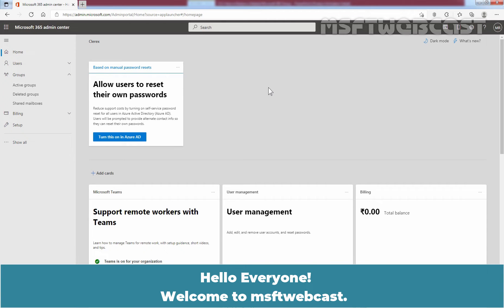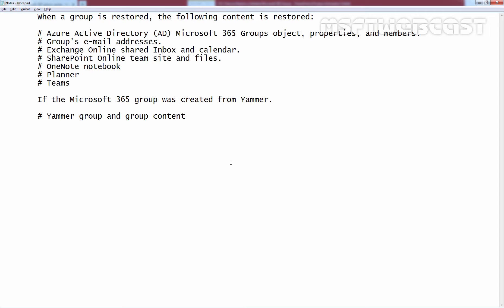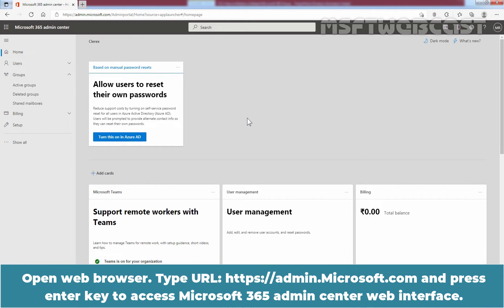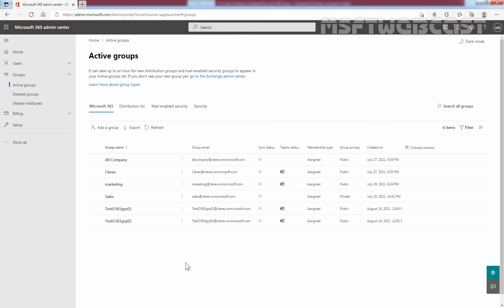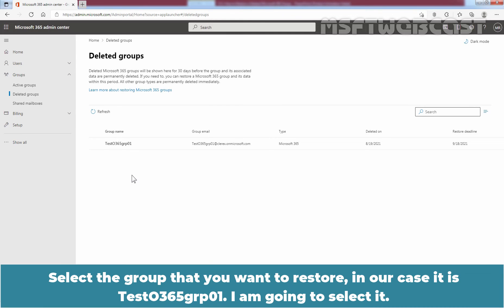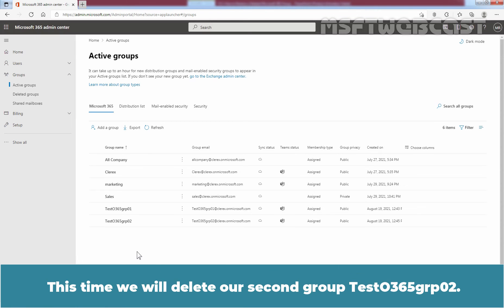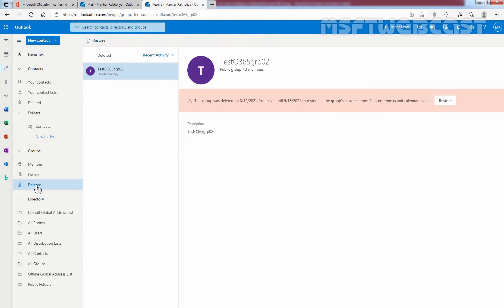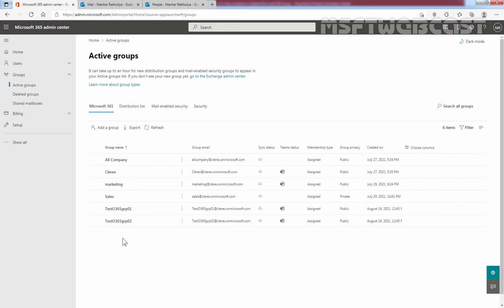14. How to Restore a Deleted Microsoft 365 Group | Exchange Online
Microsoft 365 Exchange Online Video Series:

This is a step by step video on How to Restore a Deleted Microsoft 365 Group using Microsoft 365 Admin Center web interface.